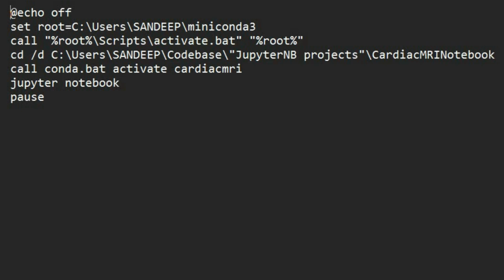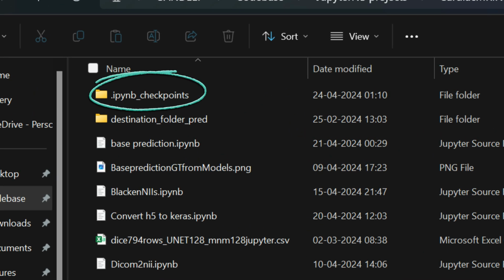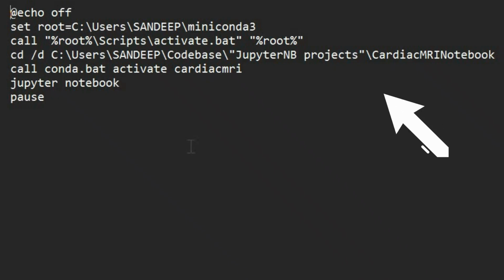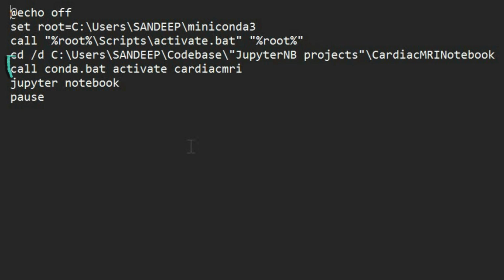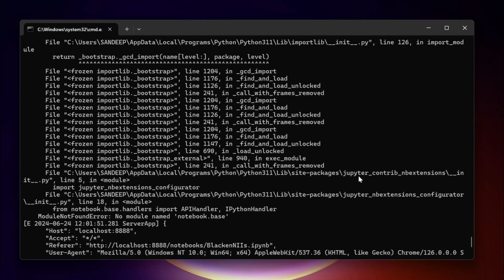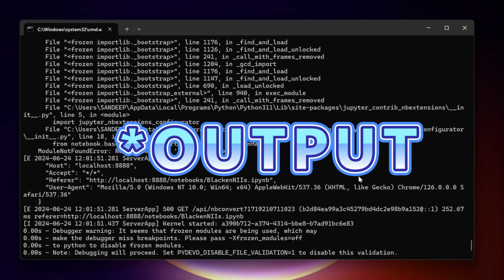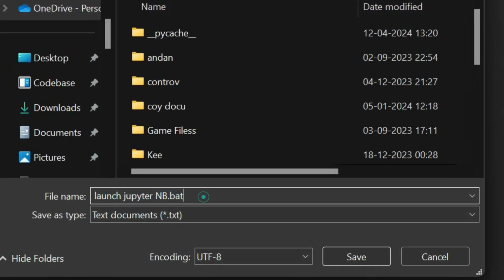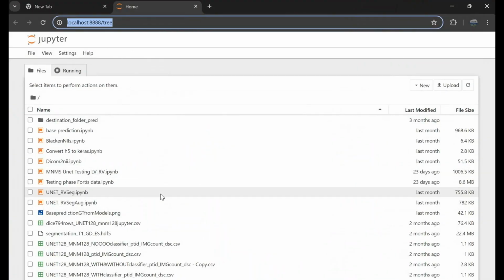Jupyter Notebook launch ....in single click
Here we present you the method to launch Jupyter notebook in a single click rather than writing lengthy commands. Jupyter Notebook is a web-based interactive computing environment and is widely used in data science, scientific computing, education, and research. Jupyter Notebooks are written in a markup language similar to HTML and Markdown, but have the ability to execute code written in a variety of programming languages, such as Python, R, and Julia.